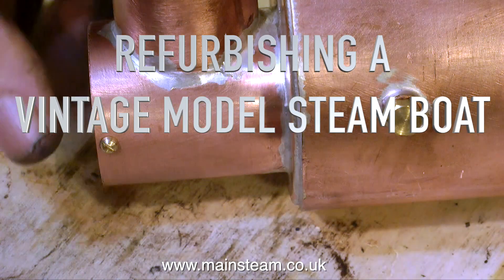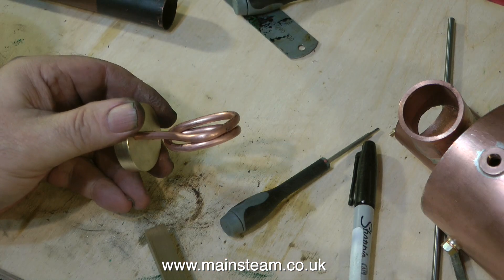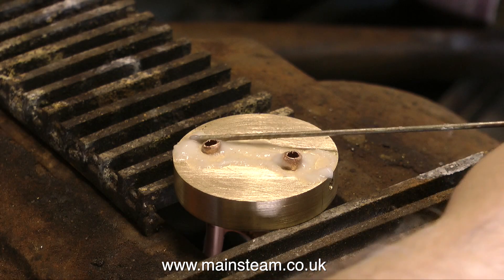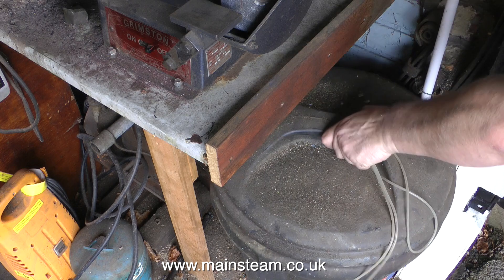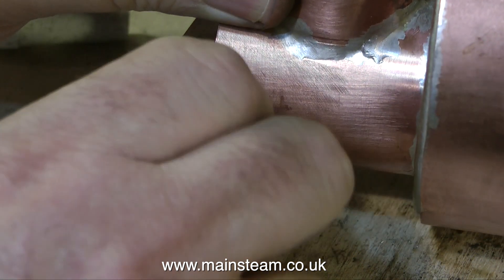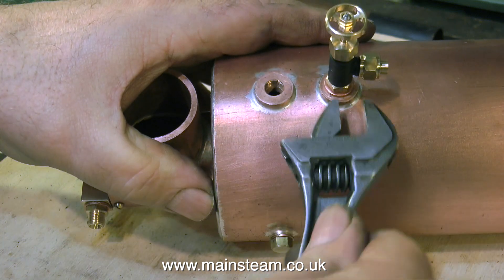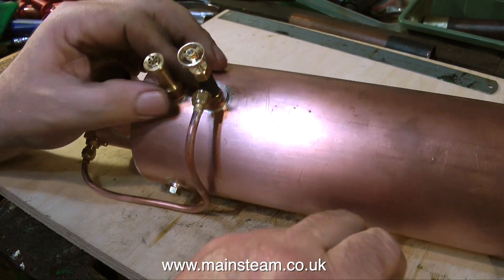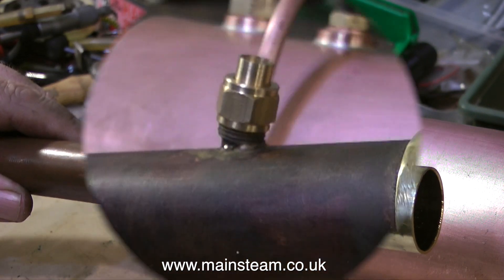REFURBISHING A VINTAGE MODEL STEAM BOAT - PART #2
Refurbishing A Vintage Model Steam Boat - Part #2 - Making and piping the Boiler Superheater/Steam Dryer.